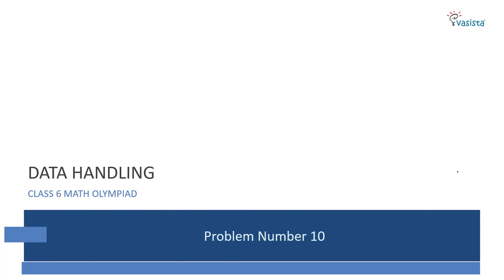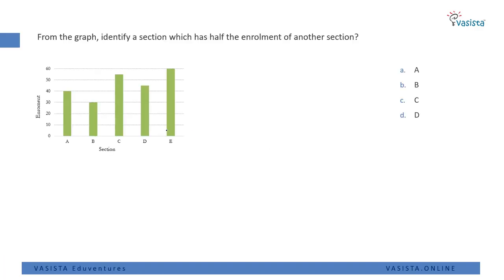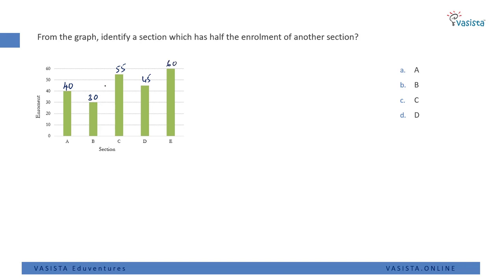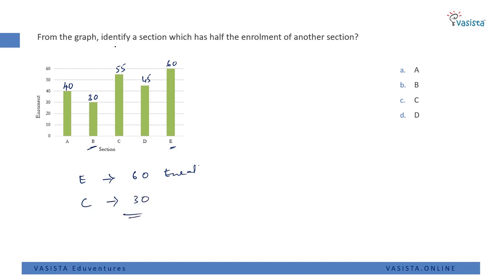Class 6 Math Olympiad Data Handling FULL Concept Class Solved PYQs & Practice Questions 10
From The Graph, Identify a Section Which Has Half the Enrolment Of Another Section?
What you will learn:
 Introduction to Data and its collection (Raw vs. Organized Data).
 Using Tally Marks for data organization.
 Detailed study of Pictographs and Interpretation.
 How to read, interpret, and draw Bar Graphs (Single and Double).
 Solving High-Order Thinking (HOT) Data Handling questions.
 Step-by-step solutions to Previous Year Olympiad Questions (PYQs).